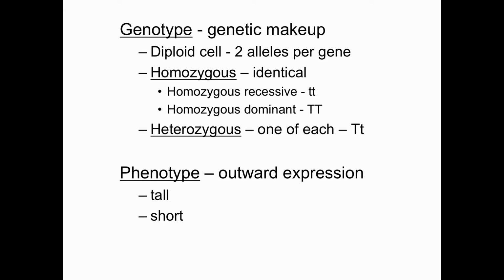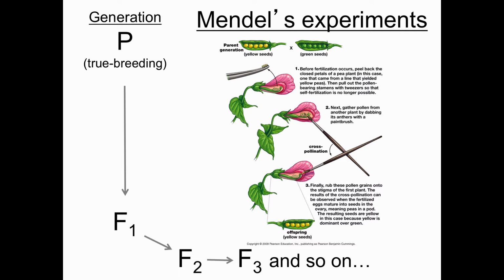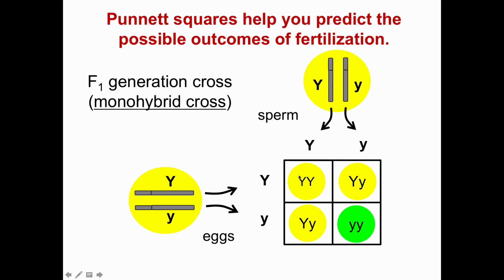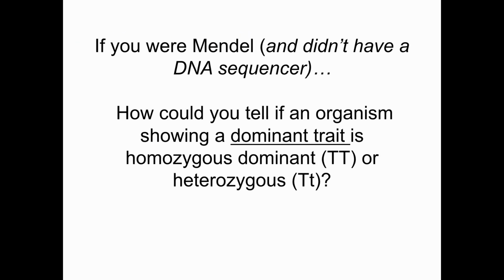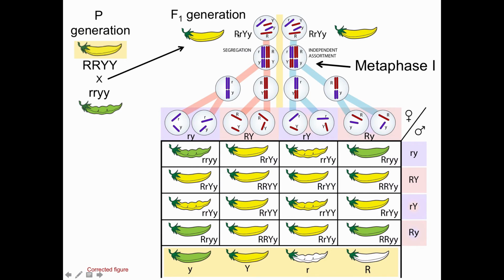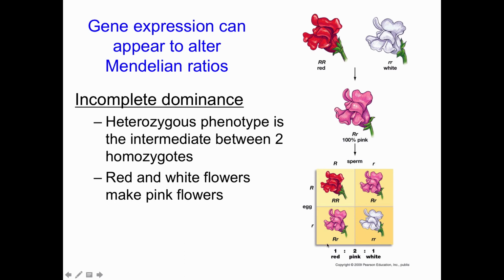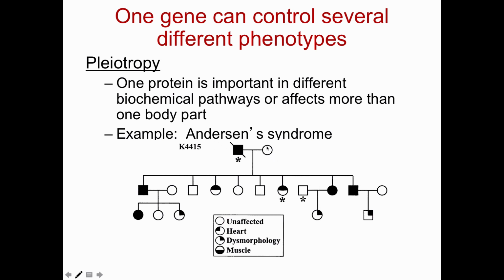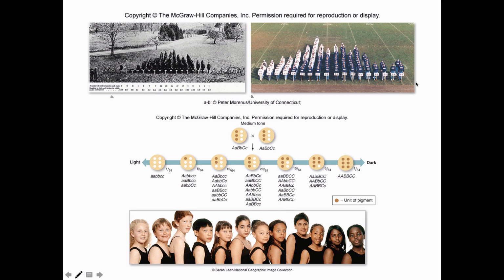G100 Mendelian Genetics